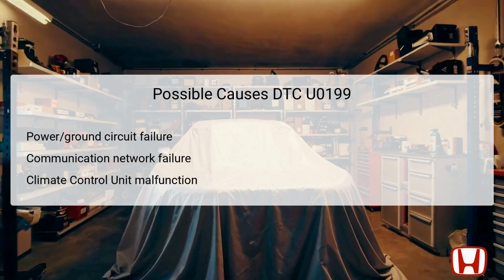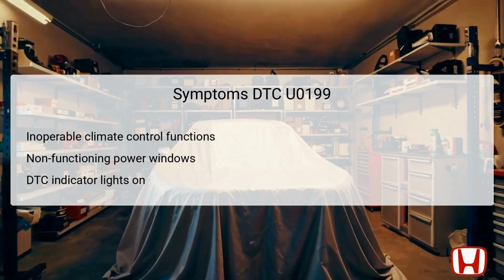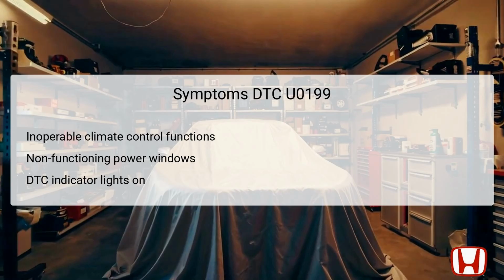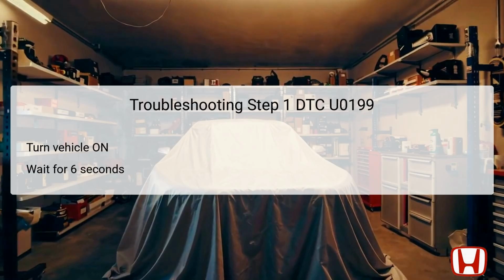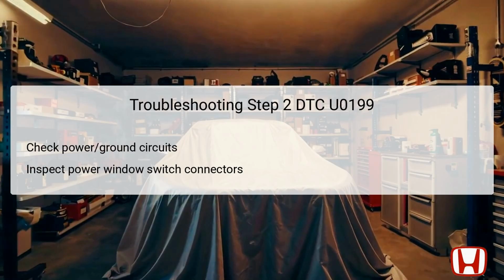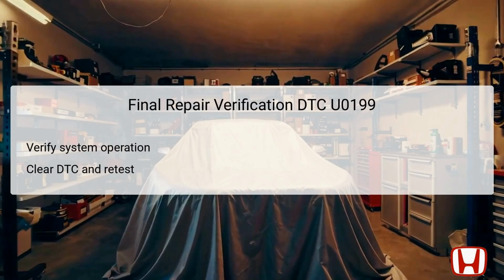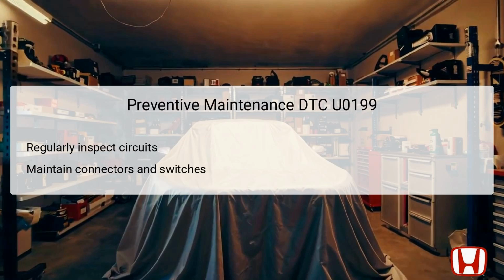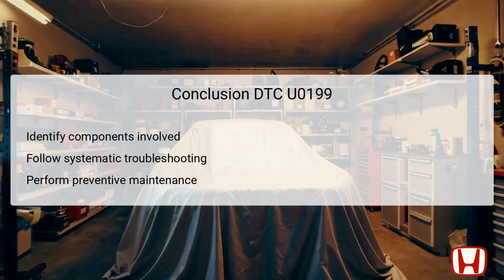DTC U0199 Climate Control Unit Lost Communication with Power Window Master Switch - Honda Accord...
Join the STEP Diagnostics early access list:
​ In this video, you'll learn about the diagnostic trouble code (DTC) U0199, its implications for the 2023 Honda Accord, and the troubleshooting steps necessary to resolve communication failures between the climate control unit and the power window master switch. We will cover potential causes, symptoms, and preventive maintenance tips to ensure optimal performance and reliability for your vehicle's systems.